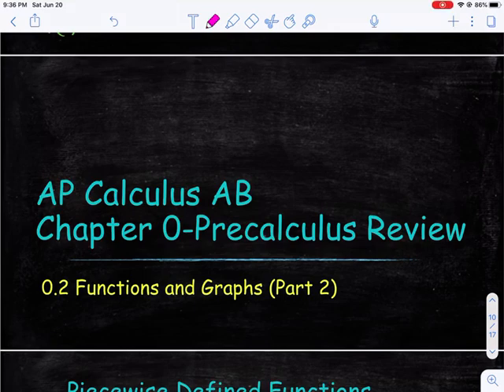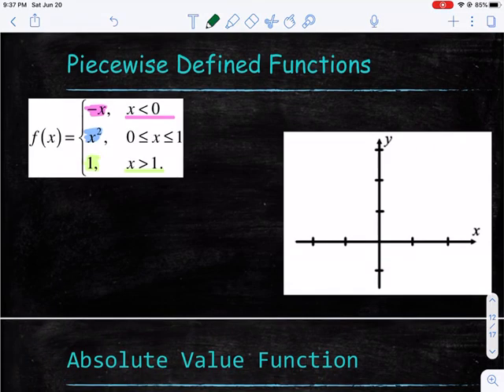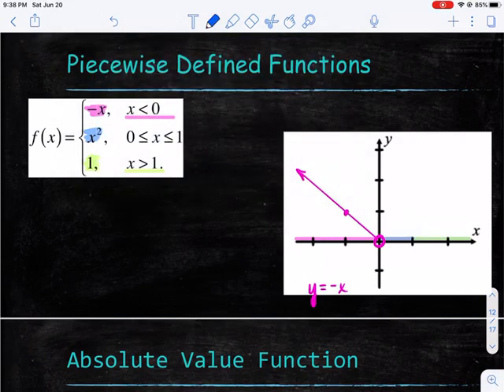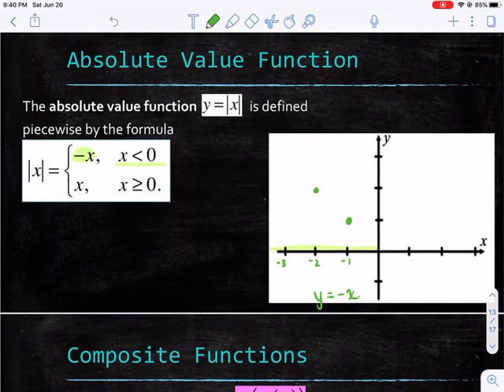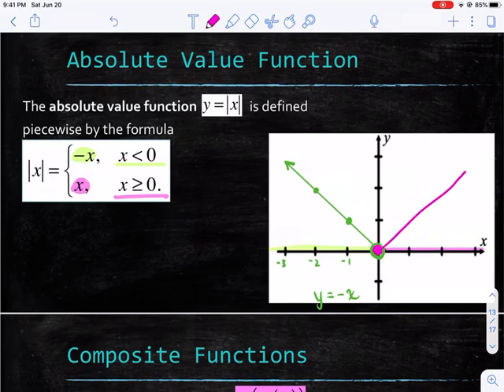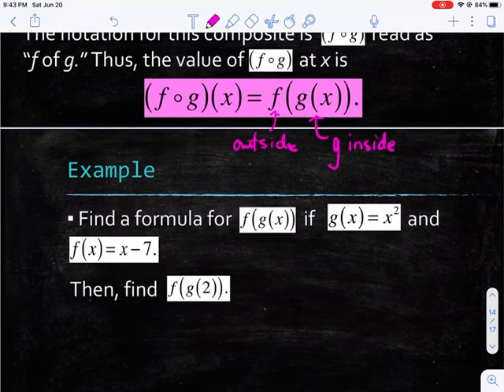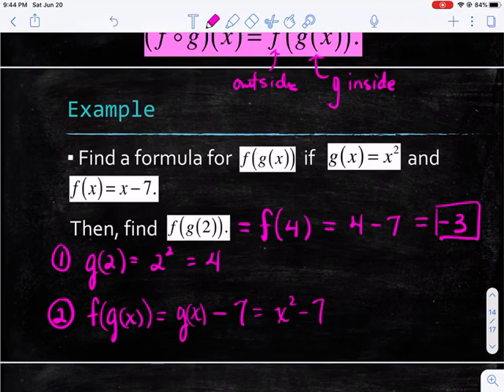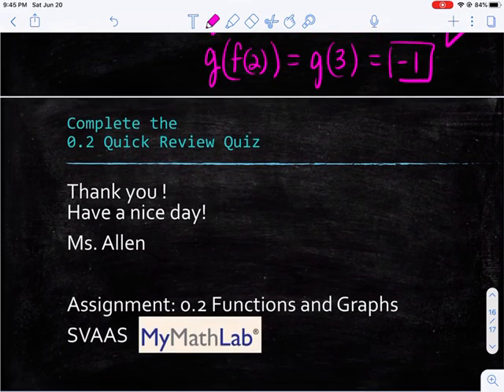0.2 Functions and Graphs (Part 2)